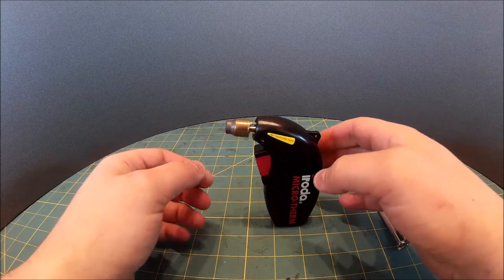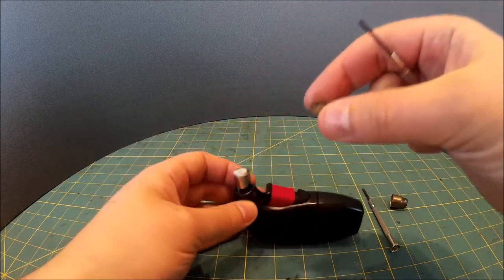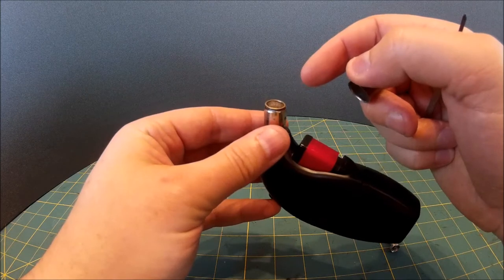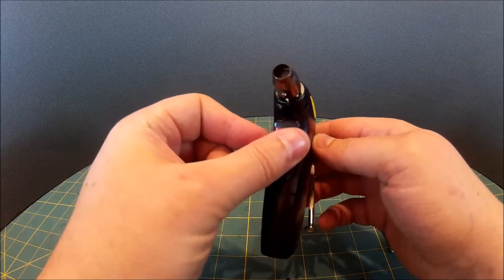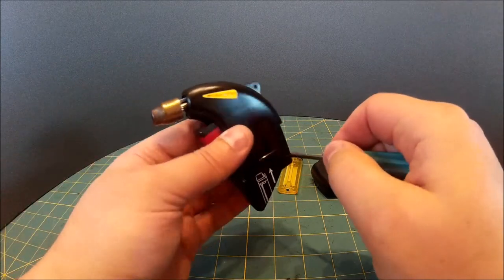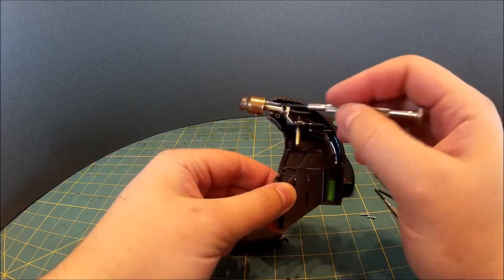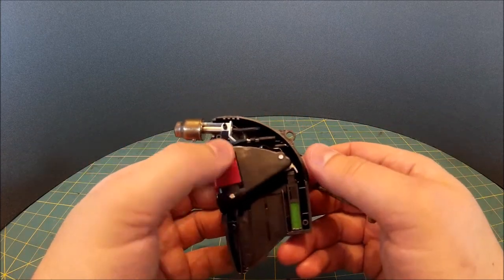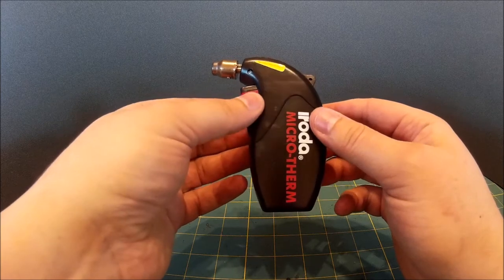My Iroda Micro Therm doesn't work... 2 Fixes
This video covers two fixes for the Iroda Micro Therm, cleaning the nozzle mesh and replacing the metal trigger component.